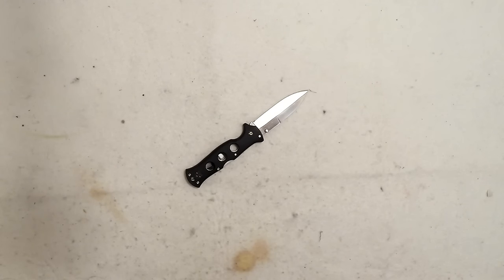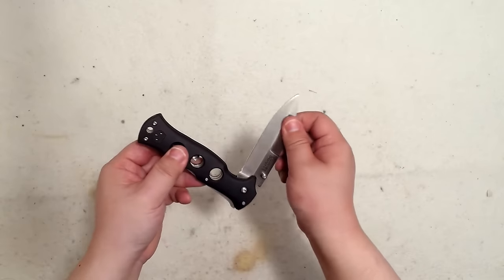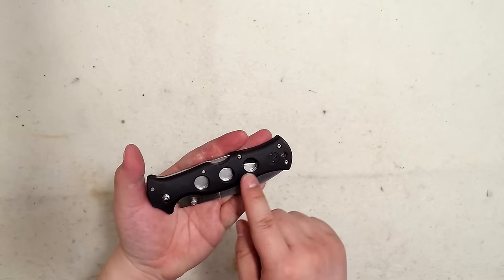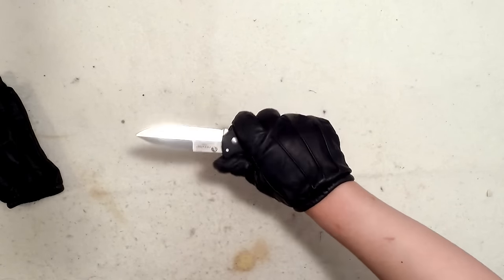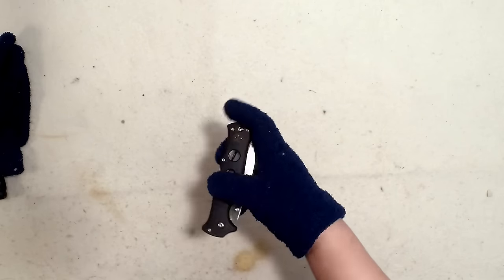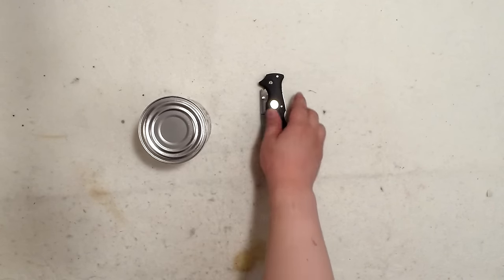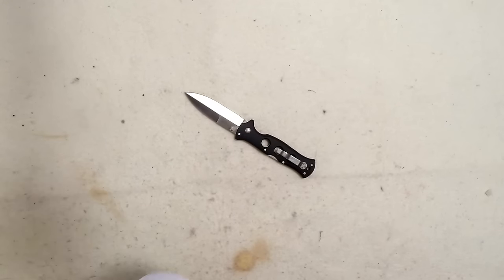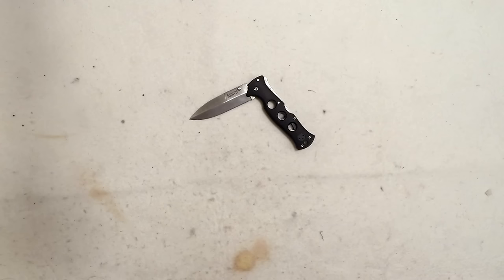Cold Steel Counter Point 1 - Sharp and Scary Blade Review!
The Cold Steel Counter Point 1 is one of the classics by Cold Steel. A sharp, scary, deadly blade that looks more like a folding dagger than a folding knife!  Love it!  Here is a practical review of the blade!  Sharp blades should be treated seriously, don't goof around, play and use safe!